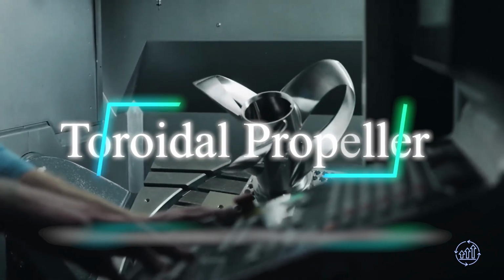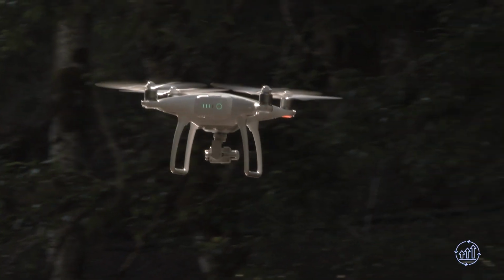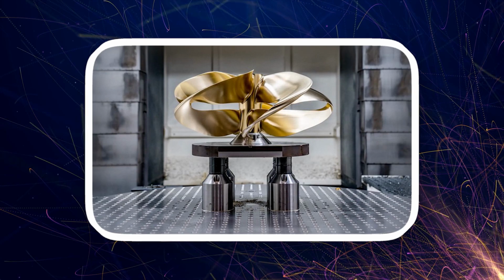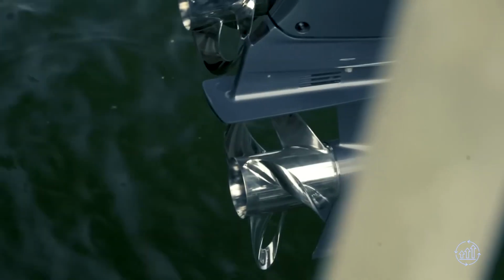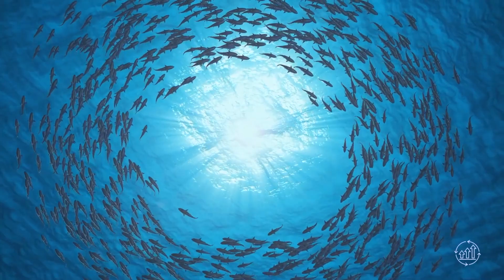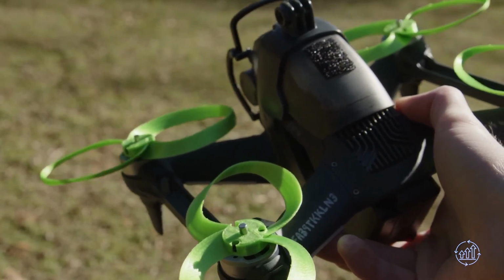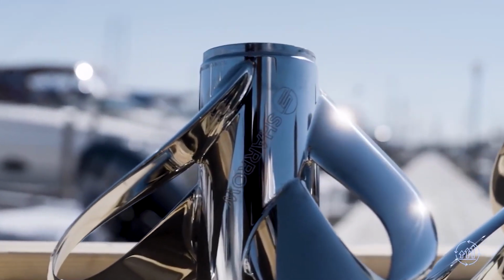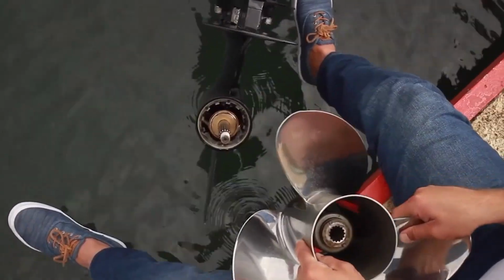This Brilliant Propeller Will Transform Transportation Forever!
✨Get ready to witness a groundbreaking innovation that will revolutionize the way we travel! In this captivating video, we introduce you to a brilliant propeller that has the potential to transform transportation as we know it. Prepare to be amazed as we unveil the future of mobility!

Join us on this exhilarating journey as we explore the cutting-edge technology behind this revolutionary propeller. Discover how it harnesses the power of advanced engineering and aerodynamics to provide unmatched efficiency, speed, and maneuverability.

Through expert interviews and stunning visuals, we delve into the features that make this propeller a game-changer. From its lightweight design to its optimized shape, witness how it maximizes thrust while minimizing noise and energy consumption. This propeller represents a quantum leap in the world of transportation.

Imagine traveling faster and farther than ever before, with reduced carbon emissions and a significantly smaller ecological footprint. This brilliant propeller opens up a realm of possibilities for various modes of transportation, from air travel to maritime vessels and beyond.

We'll take you on a journey across different transportation scenarios, showcasing how this propeller enhances performance and transforms the overall experience. Whether it's propelling futuristic air taxis, electric boats, or even personal vehicles, this innovative technology is set to shape the future of mobility.

Prepare to be inspired by the potential impact on our daily lives, economy, and the environment. We explore the implications for urban commuting, logistics, and even emergency response systems, illustrating how this propeller can truly change the way we move from point A to point B.

So, fasten your seatbelts and get ready for a mind-blowing glimpse into the future of transportation. Join us as we unveil this brilliant propeller that has the power to transform our world. Don't miss out on the opportunity to be at the forefront of this groundbreaking revolution.

00:00 Introduction to Toroidal Propeller
00:37 Difference Between Standard and Toroidal Propeller
01:39 Aerodynamic Noise
02:30 Two Main Toroidal Propeller
03:09 Toroidal Propeller Structure
03:51 Sharrow Blades
05:52 Urban Air Mobility
06:55 Drawbacks
08:03 Challenges
08:42 Conclusion

About Tech Brilliance TV: If you're an avid follower of Inventions | Gadgets | Transportation | Energy | Efficiency | Power and just Technology in general, you've found the Best Youtube channel. This is an informative and engaging channel, presenting current and future technology.

Note: The videos featured on the Tech Brilliance TV are for educational and informational purposes. Got a Good Idea for a video? We make a best effort to read each one.